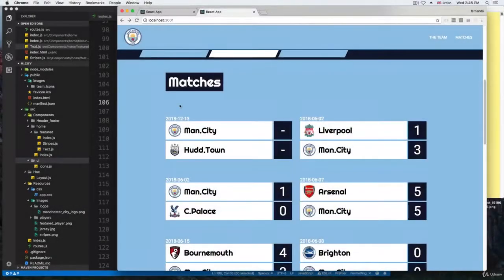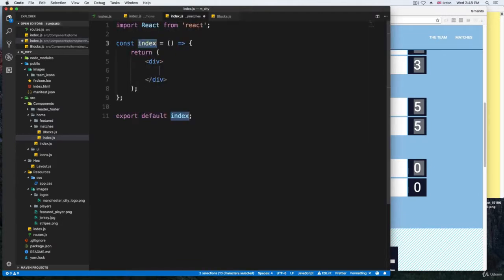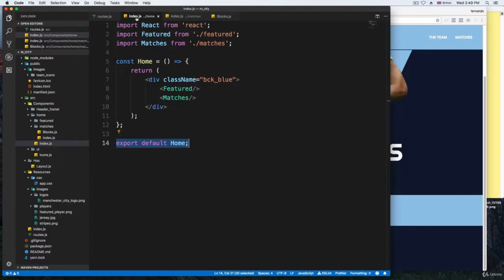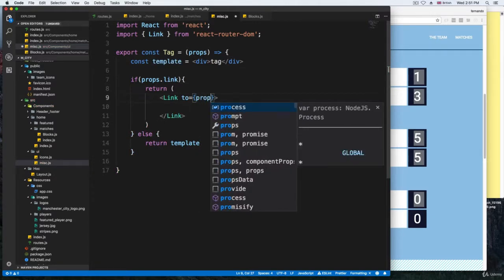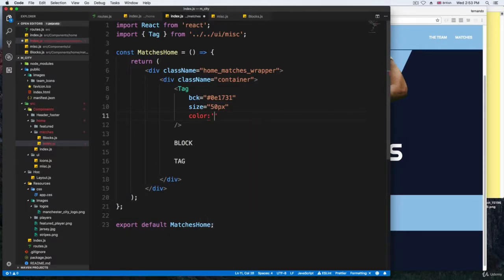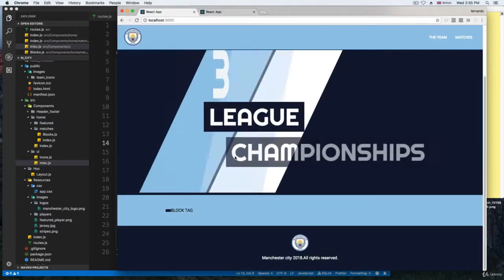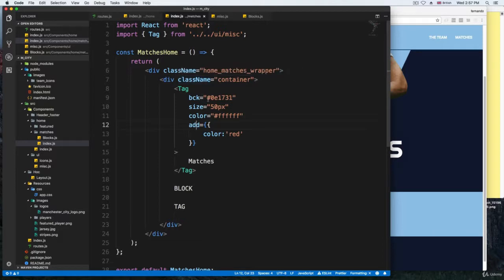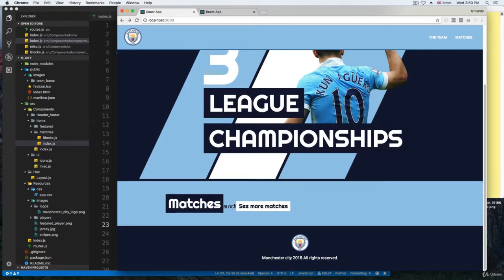Learn React with Project Building || Project Two TAGS RC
Learn Hybrid app Development in React with three project buildings.
Thanks